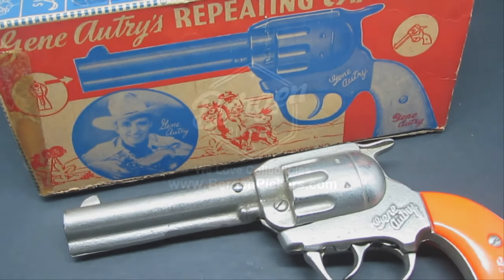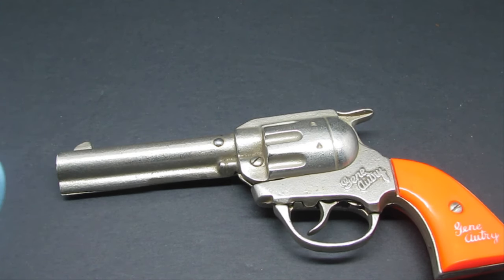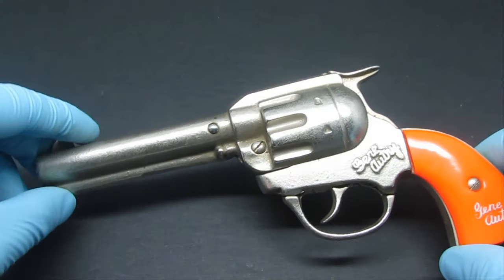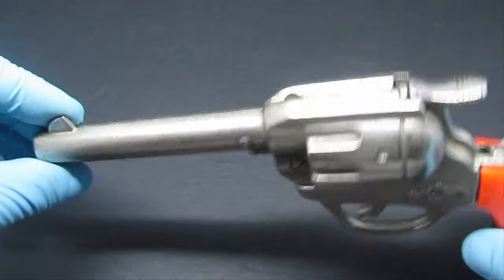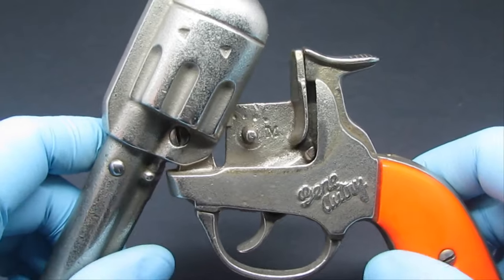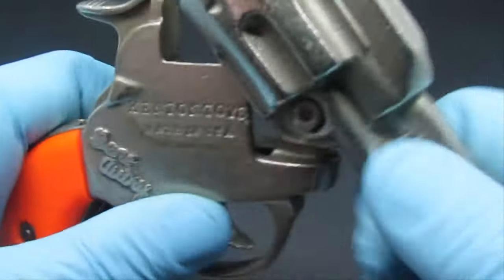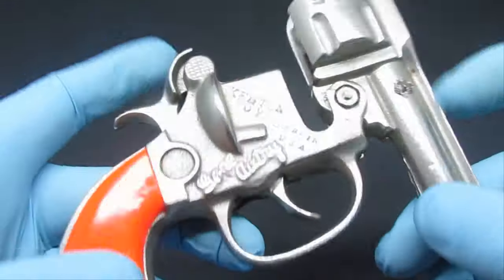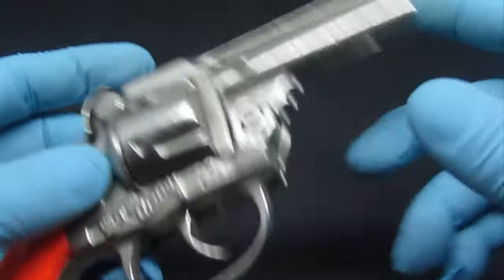1938 No 1 Gene Autry Kenton Toys Repeater Cap Pistols Guns - Bergen Pickers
Today we're showcasing a small collection of Gene Autry cast iron six shoot cap pistols or guns by the Kenton Toy Company. These are some of the earliest cap guns including the first one in mint condition with original box! Hope you all enjoy this vid.